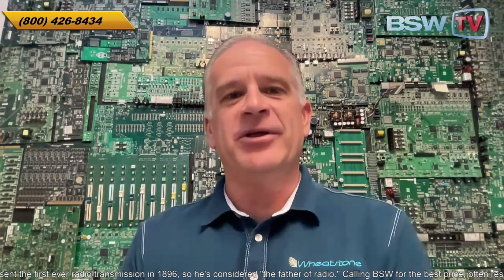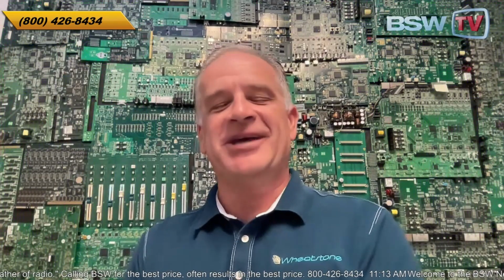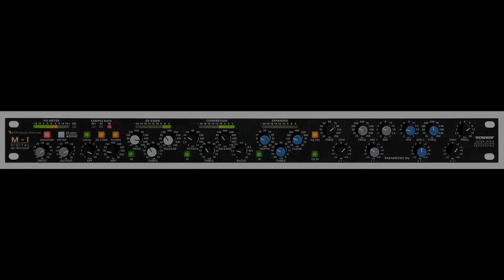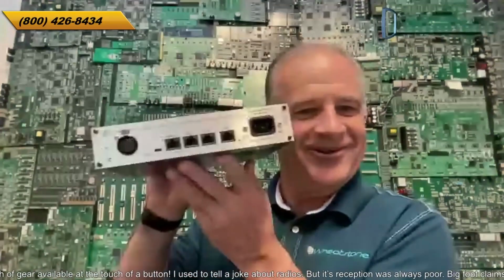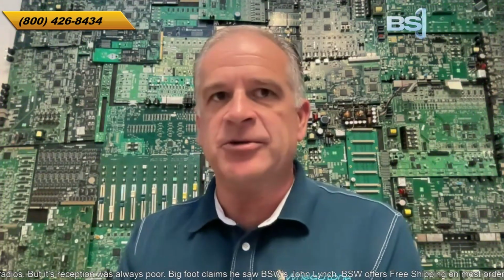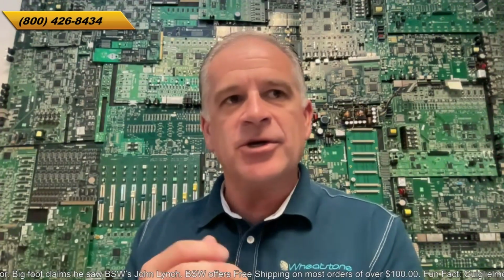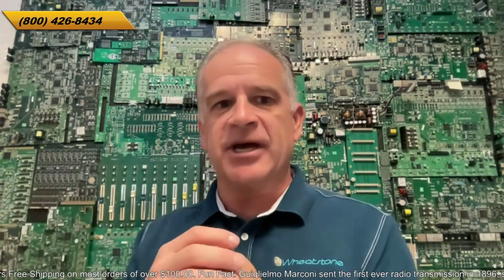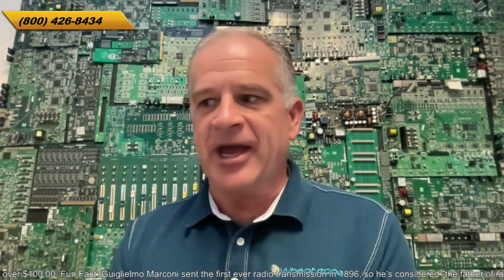BSW Presents: AudioArts VOICE1 by Wheatstone S03E08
Jay Tyler from Wheatstone is back to talk processing with BSW's John Lynch. Featuring the new VOICE1 microphone processor, Jay talks about the newest member to the Wheatnet-IP family.